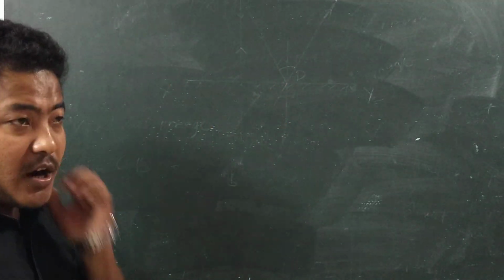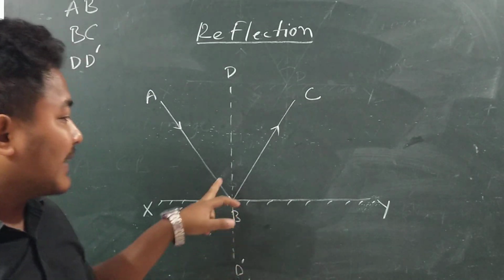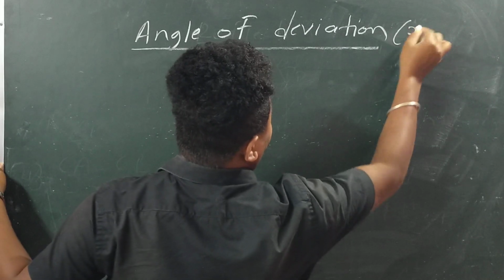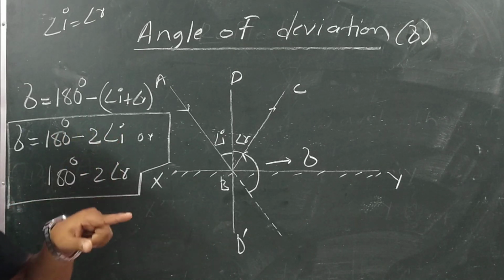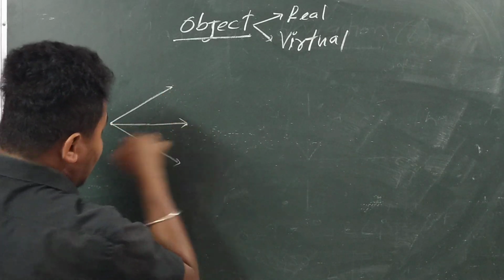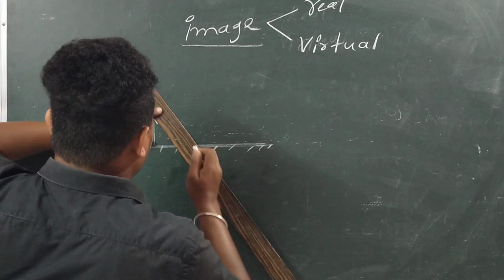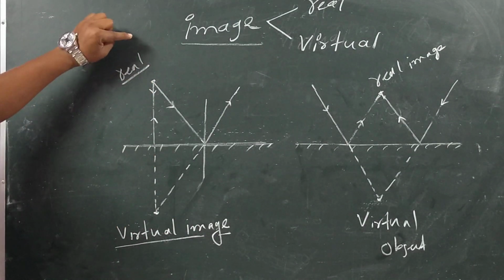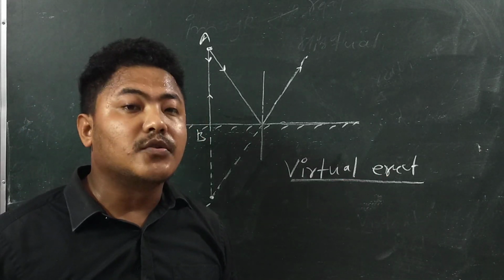Introduction to Ray Optics Class Xii Physics lecture no 1 By Dibya Jyoti Deka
Ray Optics/Reflection/Angle of Deviation/Object/images/image formed in Plane mirror